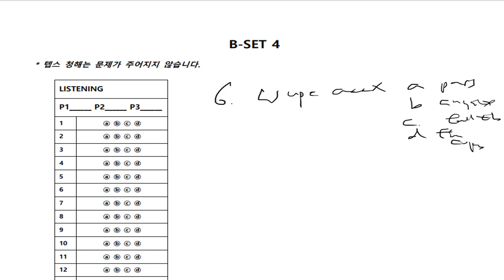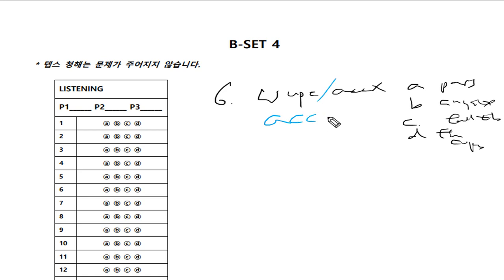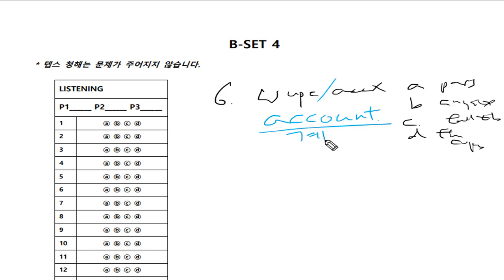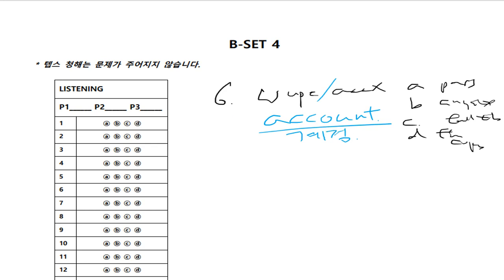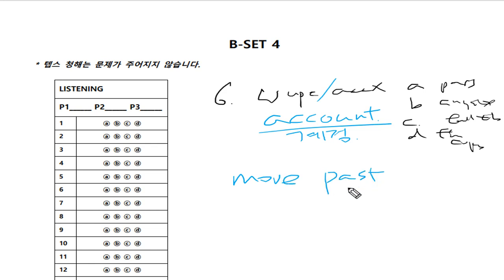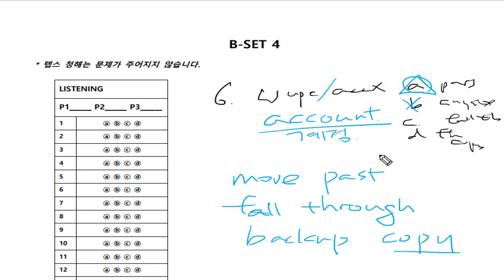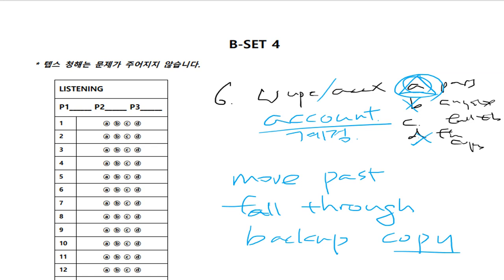텝스 청해 파트 1 Q 6 320B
다니엘샘의 텝스 320반 해설강의입니다.